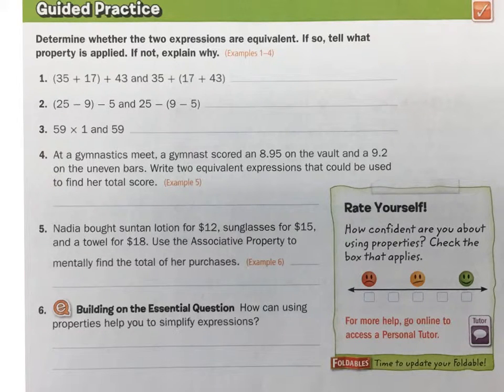math 6.5 guided practice